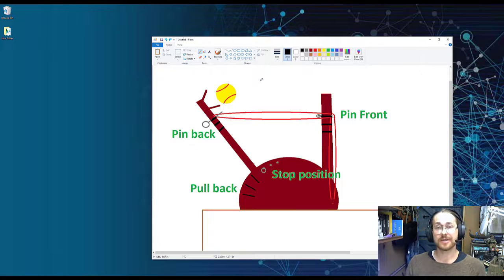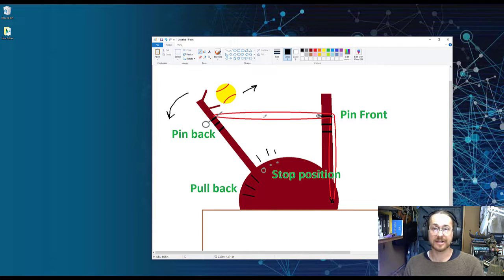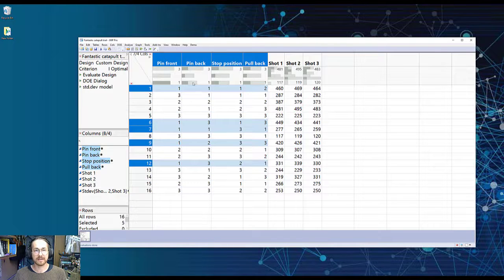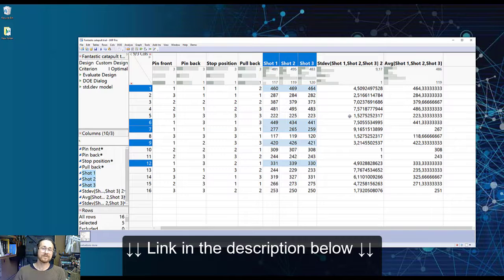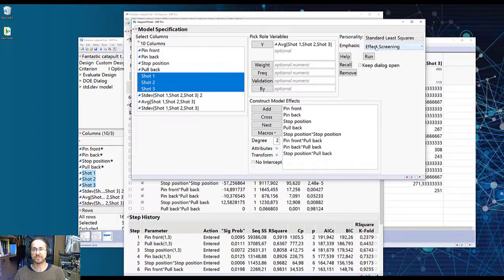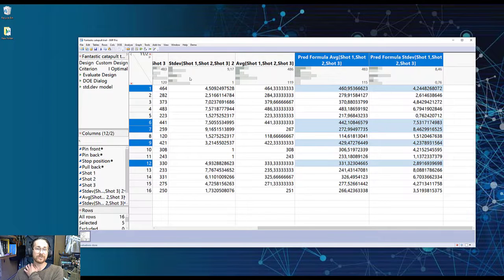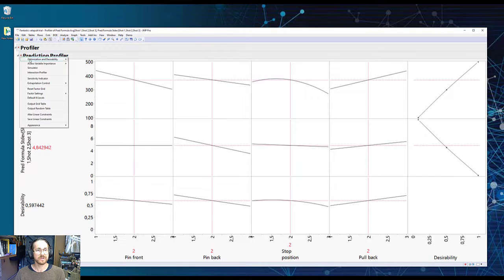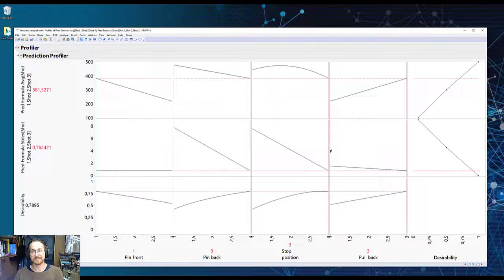DOE for Robustness and Optimization | Multiple Y´s | Replicate Measurements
Want to maximize a parameter without compromising robustness? See how to setup and analyse DOE result for optimization and robustness.
Furthermore, we discuss how to perform a DOE with replicate measurements.

♫  As Easy as DOE ♫

Chapters
0:00 Introduction
0:44 The Story
2:21 The Data
2:58 How to add Replicate Measurements and Create a Mean and Std Columns
3:25 Making the models
4:55 Setting up a Profiler with Multiple Responses (Y`s)
6:12 How to Interpret the Results
7:05 Outro